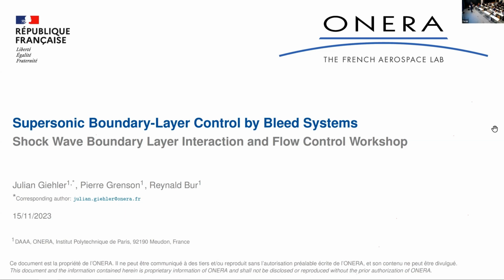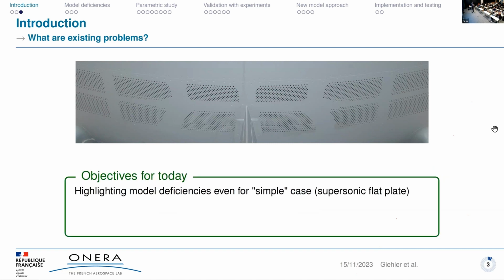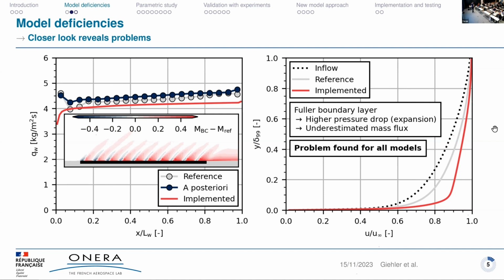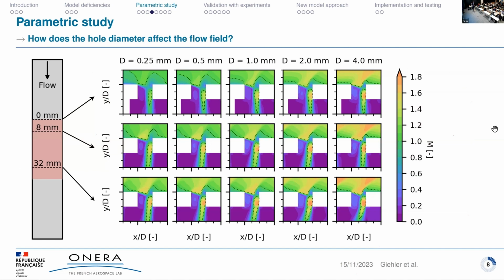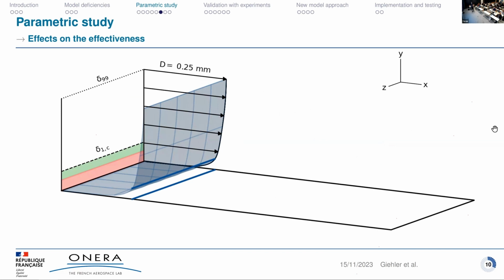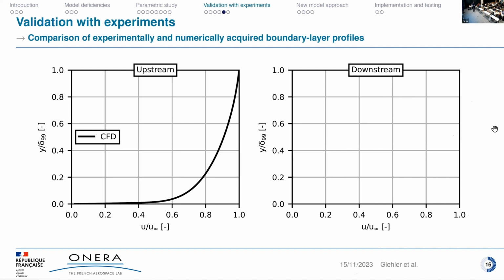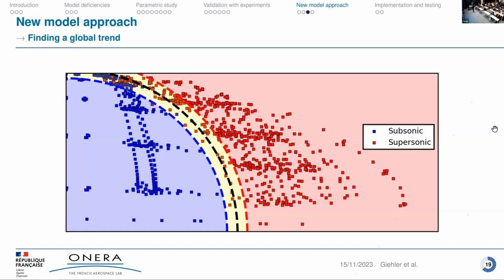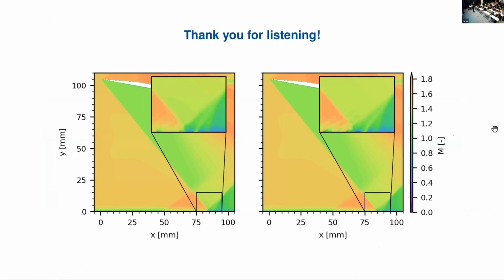Supersonic Boundary Layer Control by Bleed Systems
Presentation from TEAMAero Workshop presented by ESR8, Julian Giehler from ONERA.